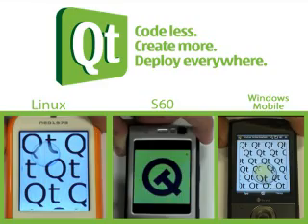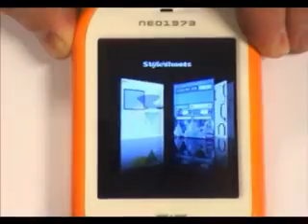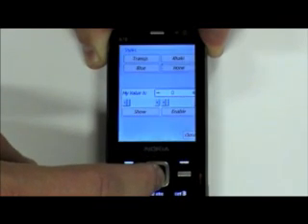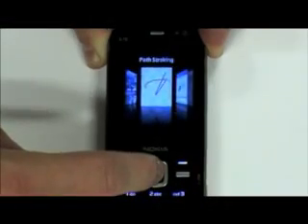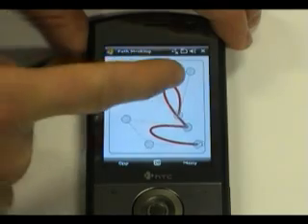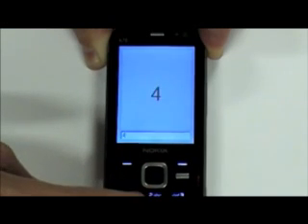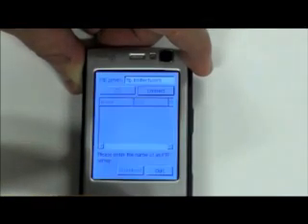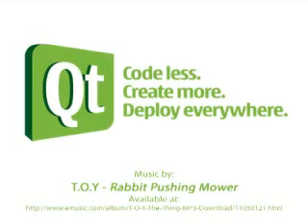Qt Running on Three Different Mobile OS's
Qt Everywhere: Qt running on S60, Windows Mobile and embedded Linux operating sytems